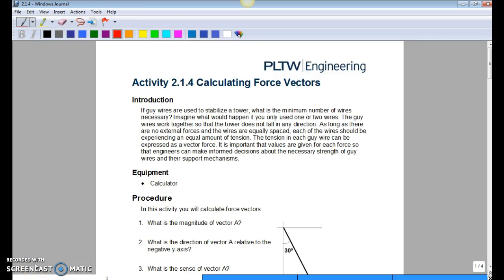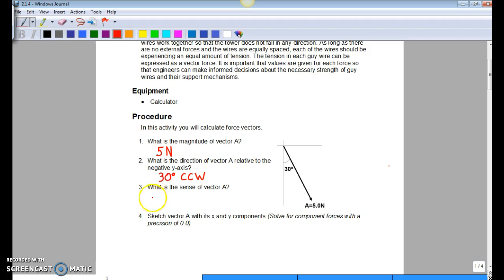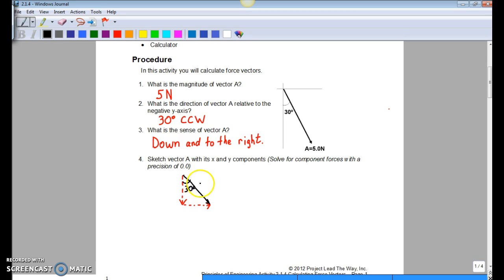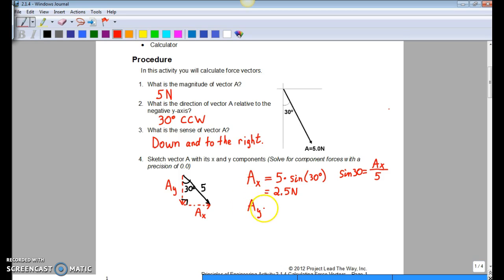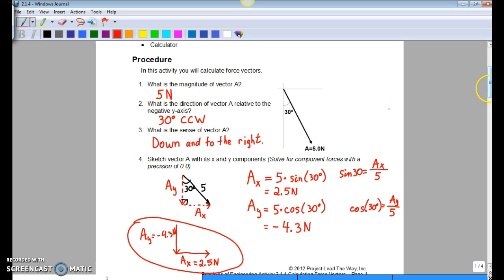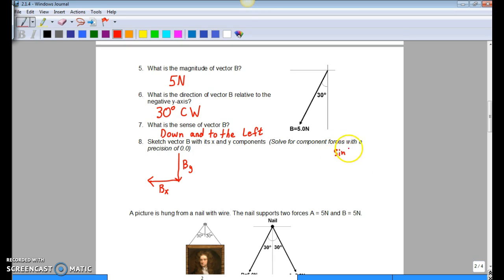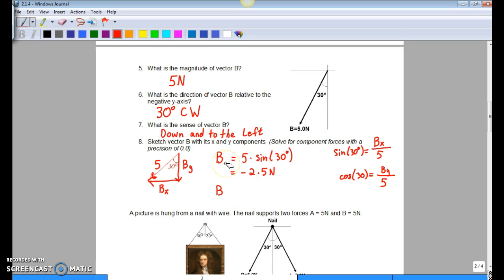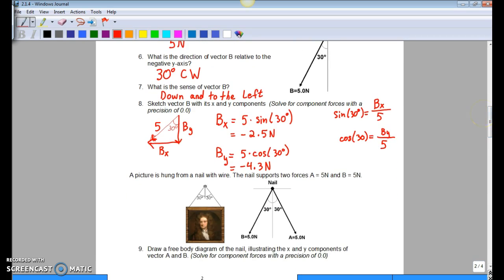2.1.4 Force Vectors PART 1